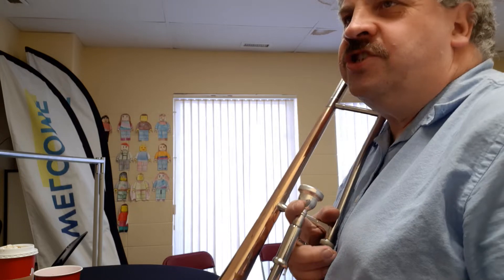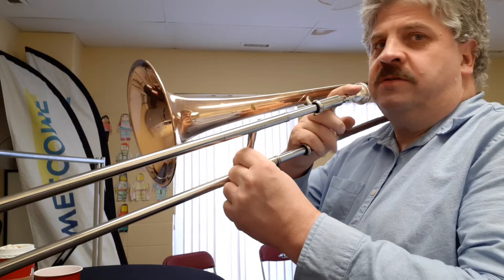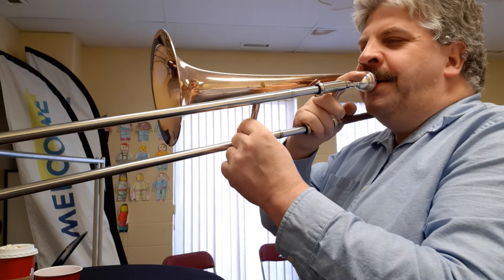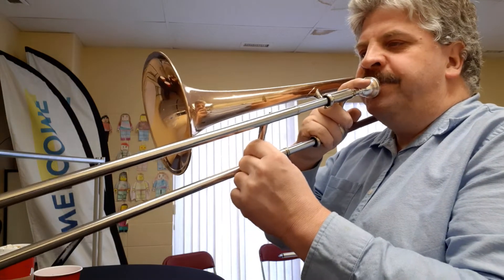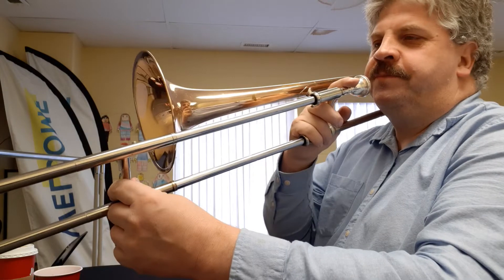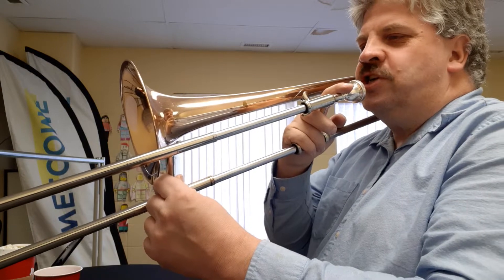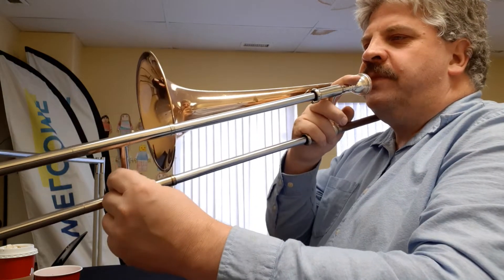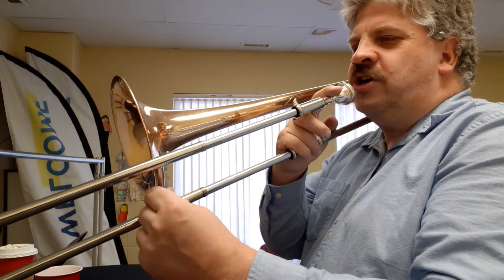Tutorial: Intro to "La Cosecha" (Em) - Trombone